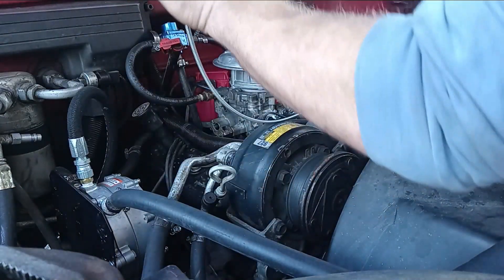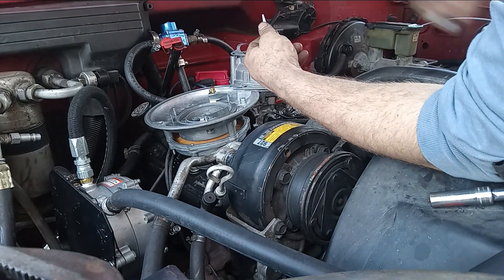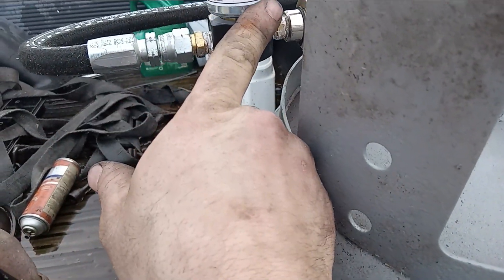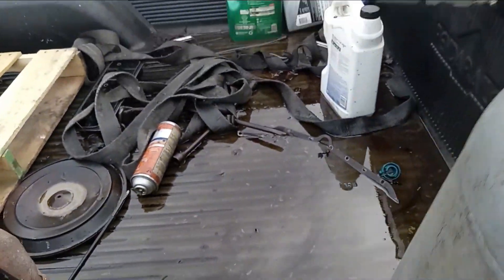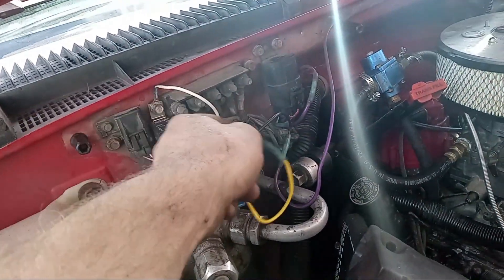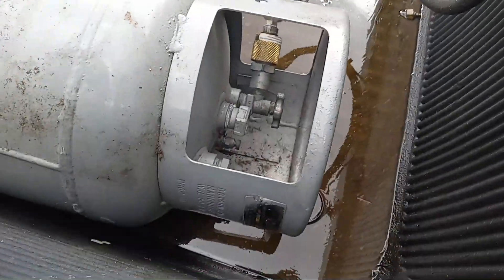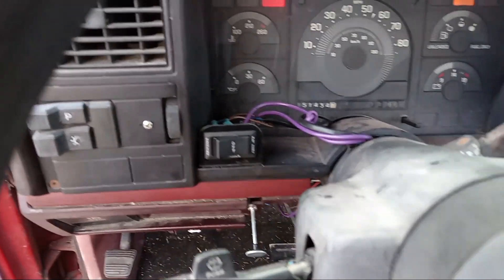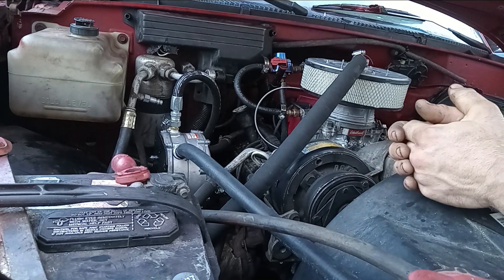Propane powered Cheyenne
This is how I put my Impco 300A propane duel fuel setup on my GMT400 1989 Chevrolet Cheyenne C1500.

I got this Impco duel fuel setup from Nash fuels off of ebay about 3 years ago when I built the Porsche.  I tried the air cleaner on the Boxster and I felt like the air flow was insufficient for that 4.3 SBC.  However, its plenty airflow for my old truck.

With this unit I can run both gasoline and liquid propane at the flick of a switch.

Apparently, a lot of young folk are calling the GMT400 an OBS or old body style.  I wasn't aware of this name till recently.  Just thought I'd throw that out there.